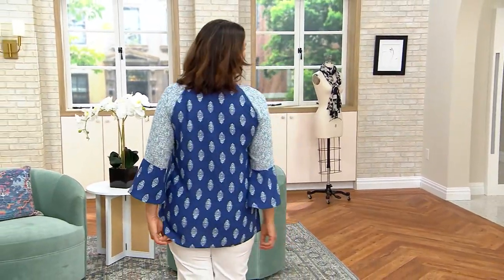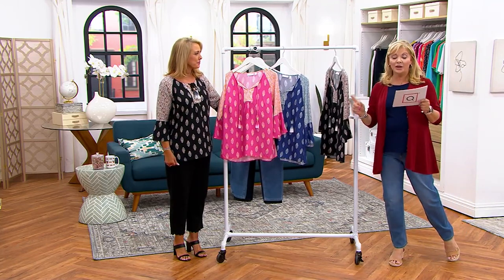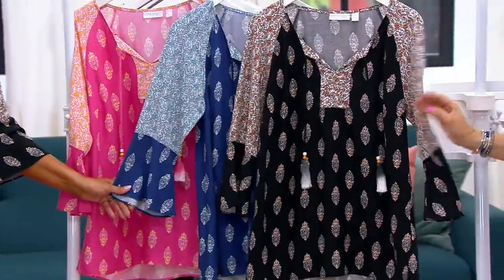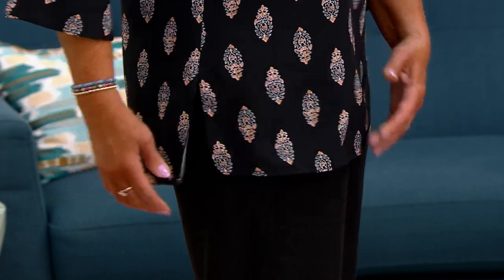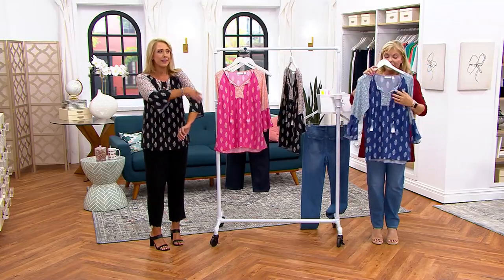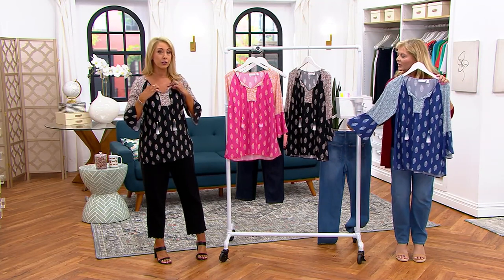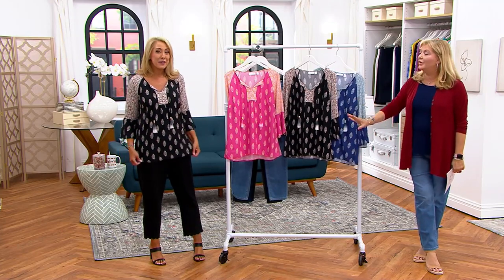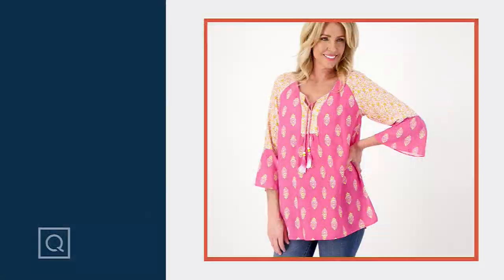Susan Graver PURE Printed Woven Raglan Sleeve Tunic on QVC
Susan Graver PURE Printed Woven Raglan Sleeve Tunic

null